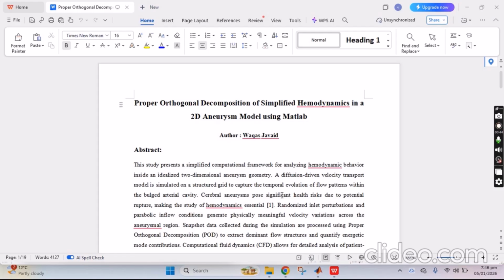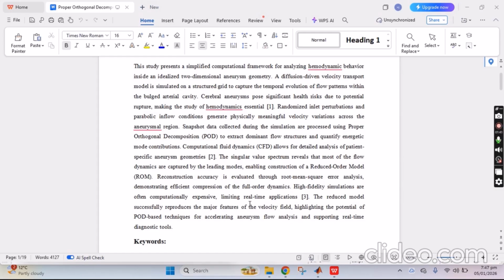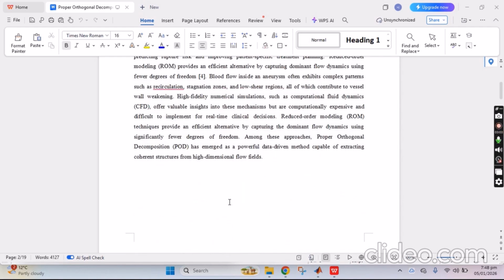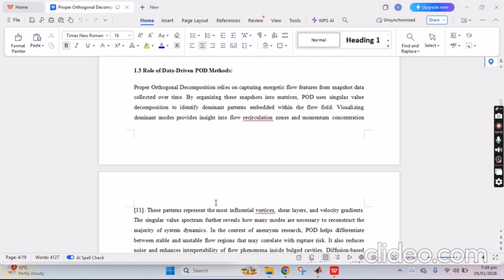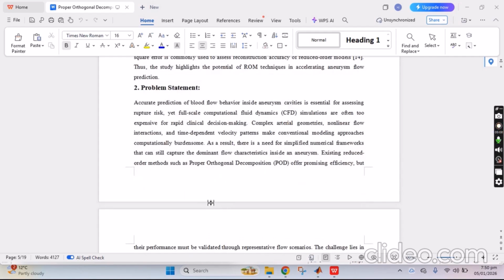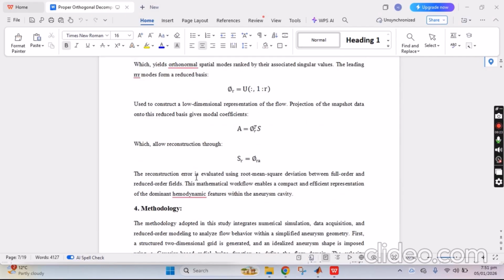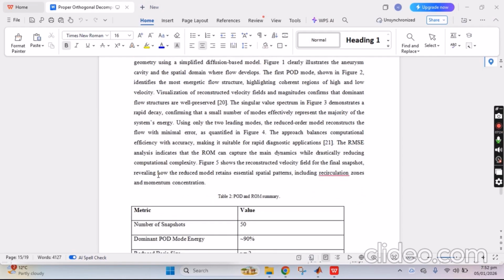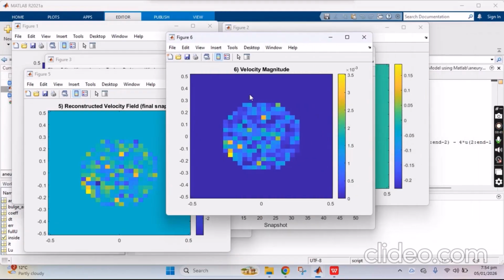Proper Orthogonal Decomposition (POD) of Aneurysm Hemodynamics in MATLAB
Hemodynamics in cerebral aneurysms involve complex, transient blood flow patterns that are computationally expensive to simulate using traditional CFD solvers. Proper Orthogonal Decomposition (POD) serves as an effective reduced-order modeling technique to extract dominant flow structures and simplify analysis.

In this fluid dynamics study, our WiredWhite Partner applies POD to a 2D aneurysm flow model using MATLAB. By reconstructing hemodynamics with a minimal set of empirical modes, our WiredWhite Partner demonstrates how to achieve significant computational savings while retaining flow physics accuracy.

👨🏫 Book a Session with Our Engineering Tutors (First Call is for FREE)